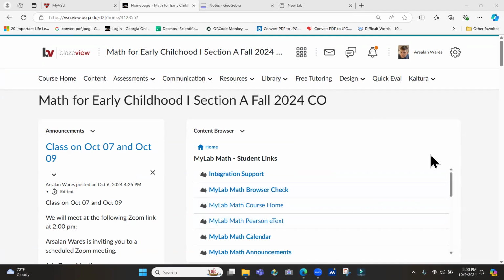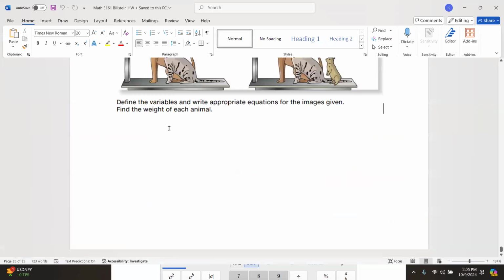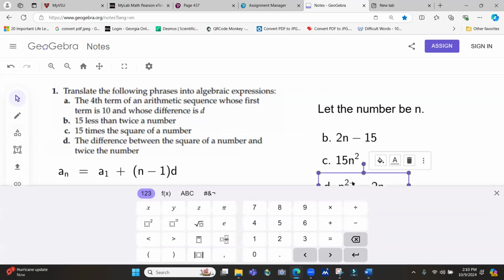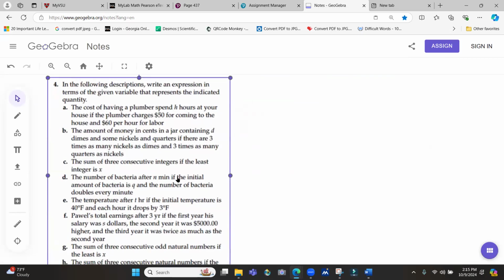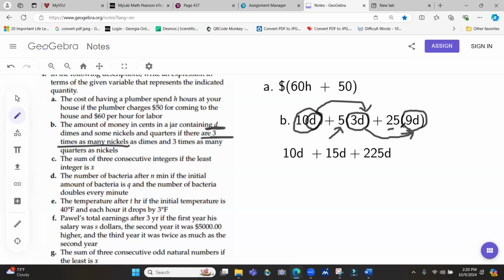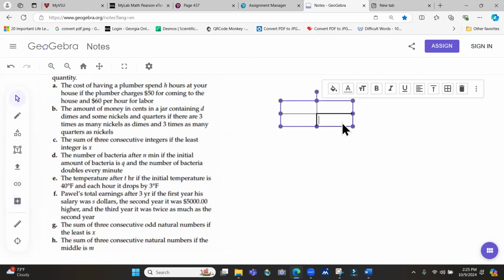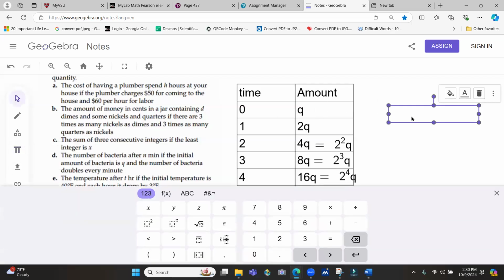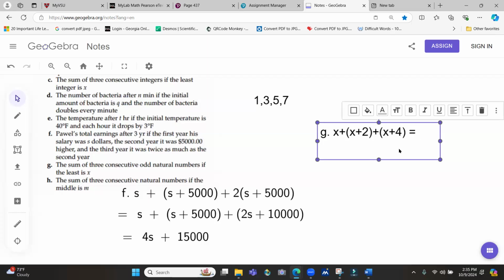Math 3161A Oct 09, 2024 Part 01